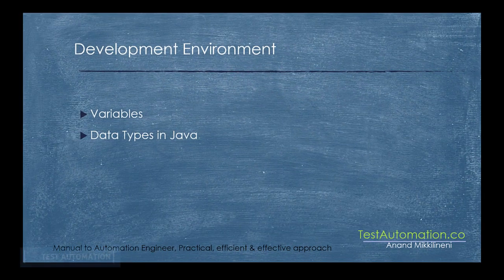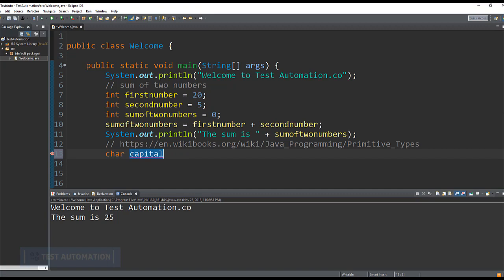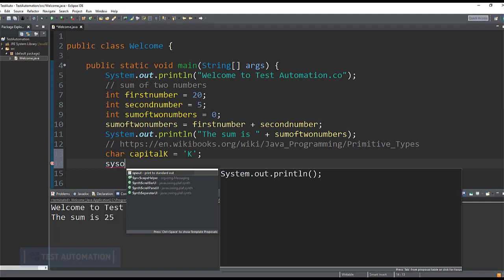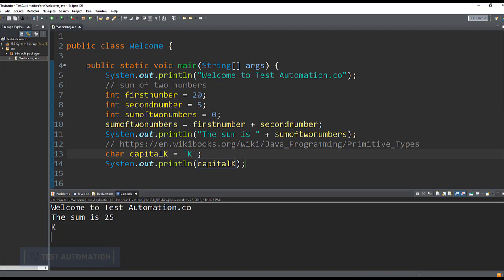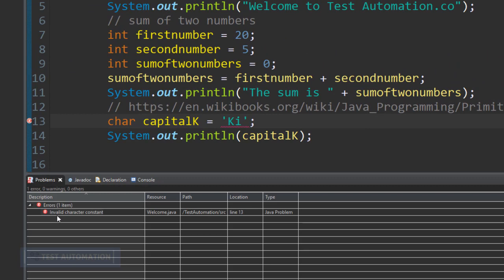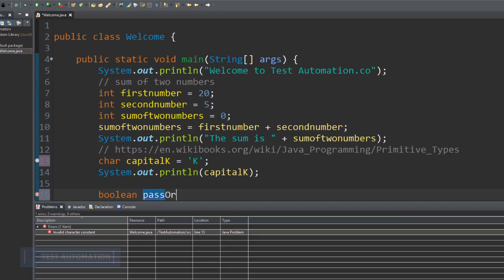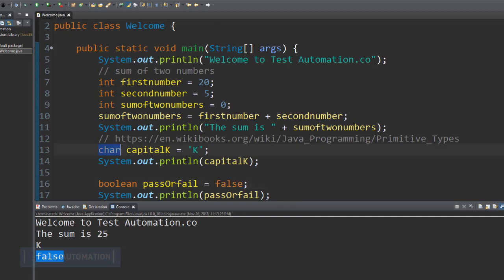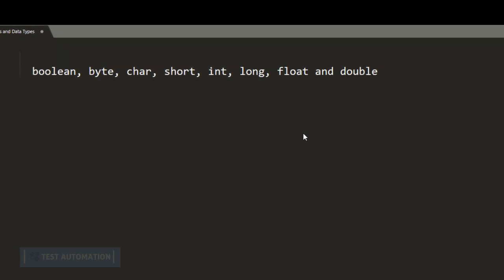Java Data Types Extended